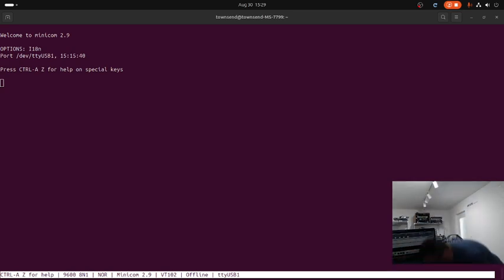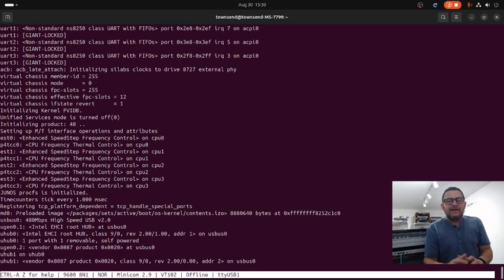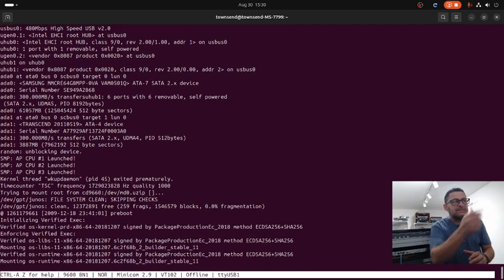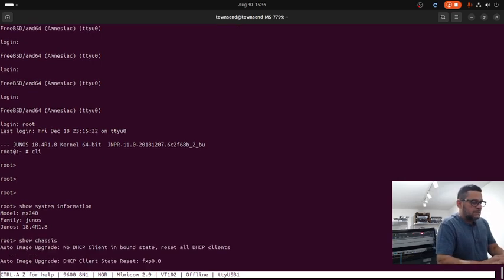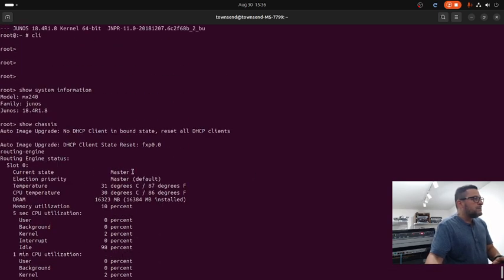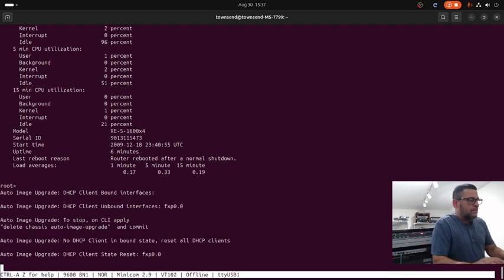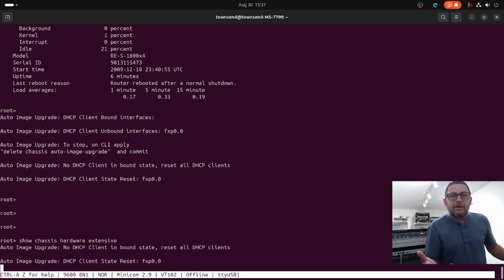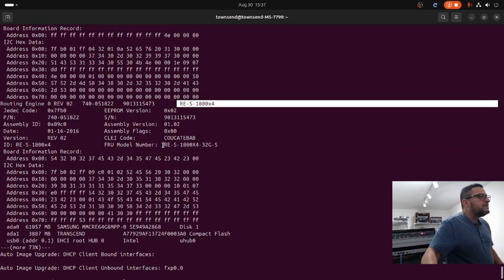Troubleshooting a Juniper RE-S-1800x4 Routing Engine